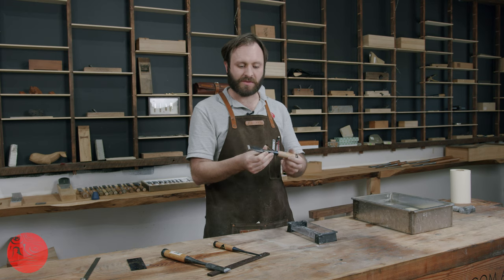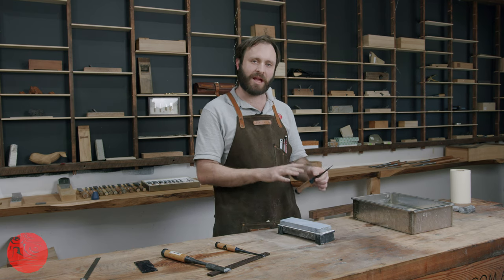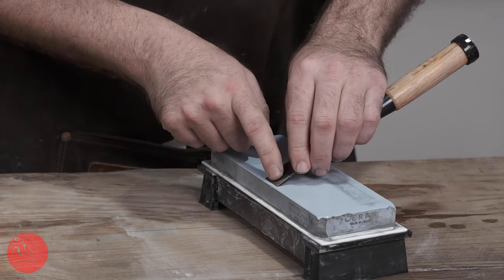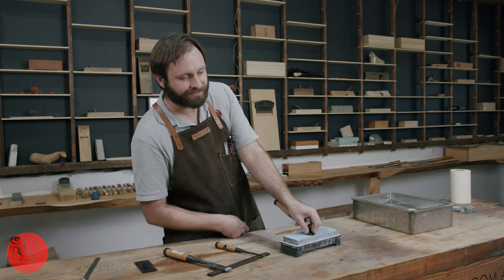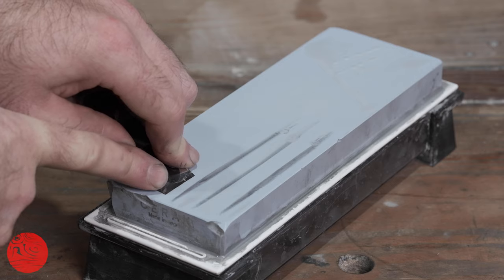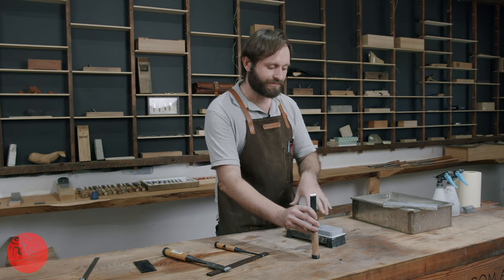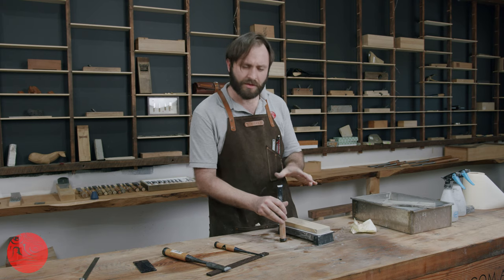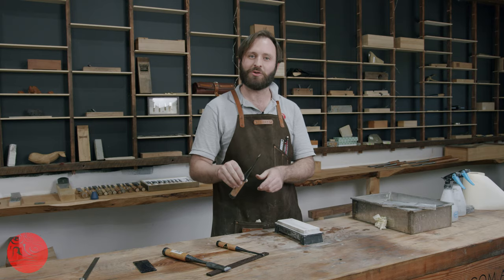Japanese Chisel Setup - Part 3 of 3 - Sharpening the Bevel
With the hoop of our chisel set and the back lapped flat, the final piece of the puzzle is to sharpen the bevel.

Here we run through some of the techniques that help us get great results when sharpening.

Which are also available as a combination stone in a slightly smaller size.